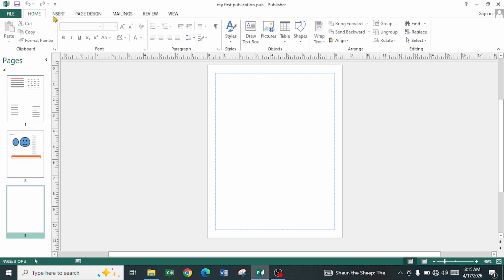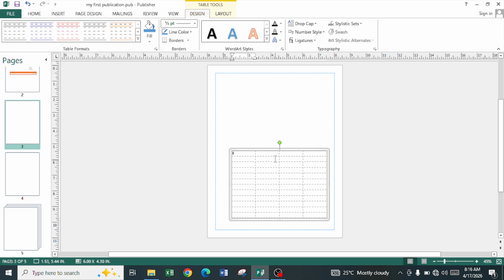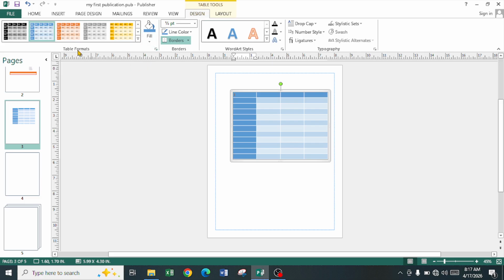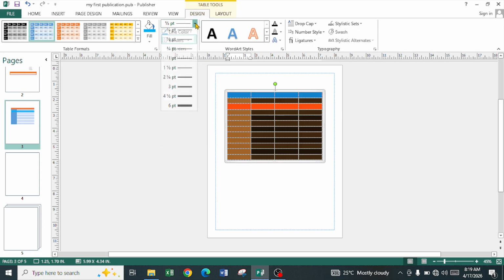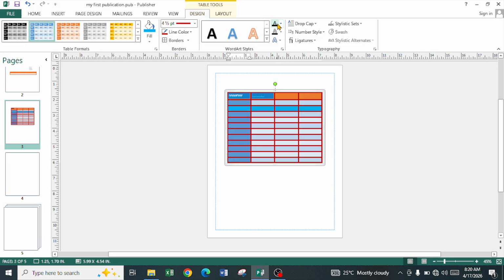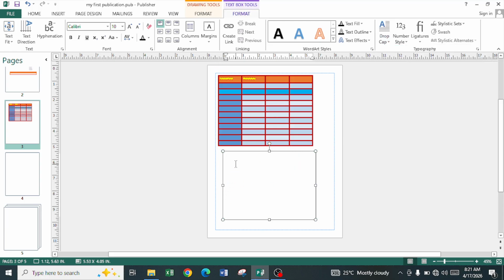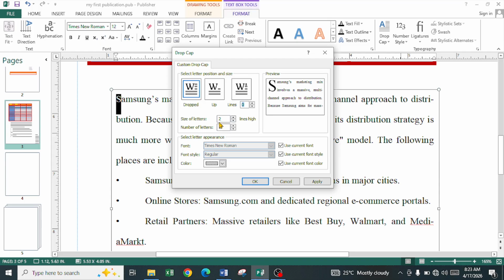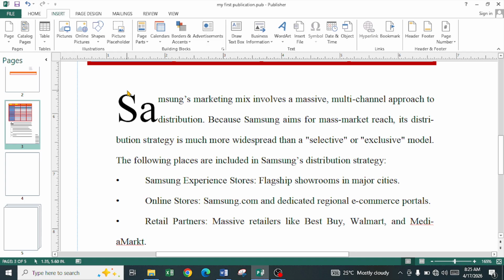LESSON 4: PAGE CONSTRUCTION, CATALOG PAGES, AND TABLES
Build robust page layouts. Learn to insert custom Tables, style borders, and use advanced editorial formatting like customized Drop Caps and dynamic Catalog Pages.